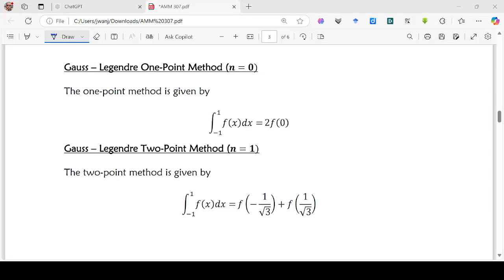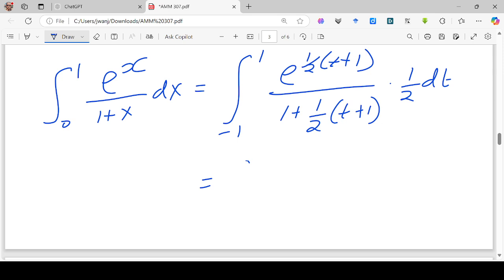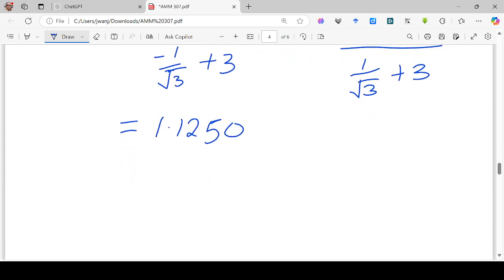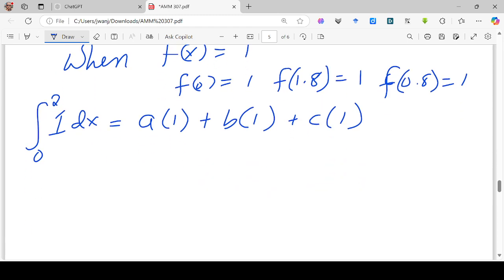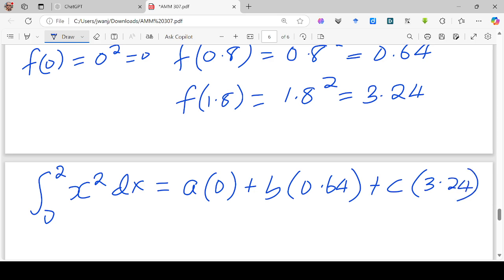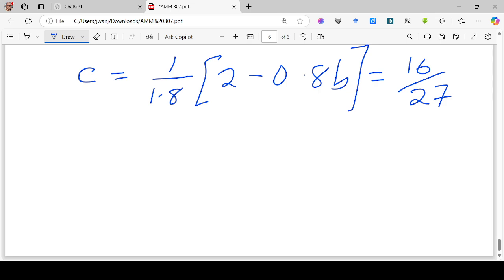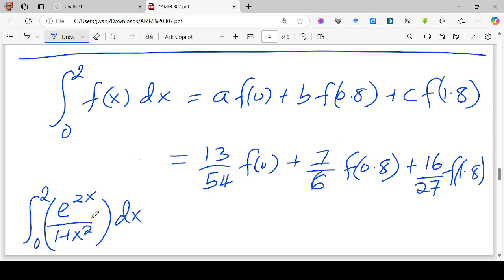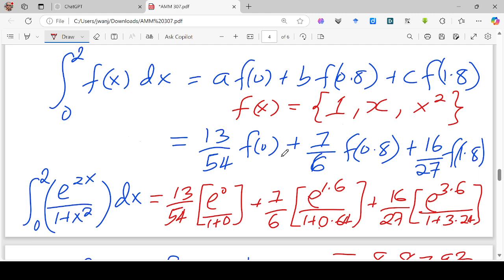Gauss Legendre Methods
In this video we evaluate the value of a definite integral using the methods of Gauss-Legendre methods